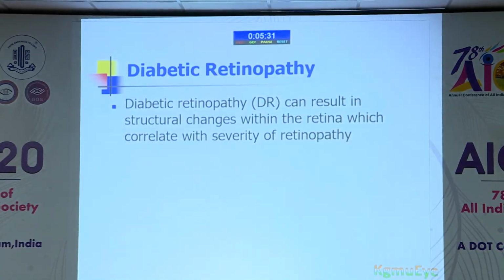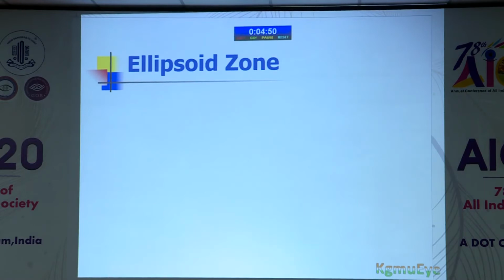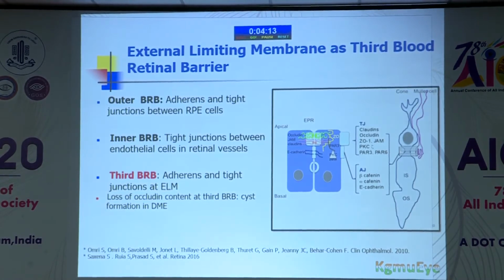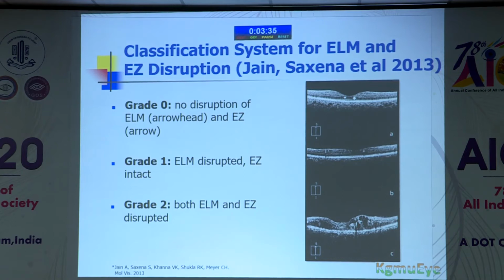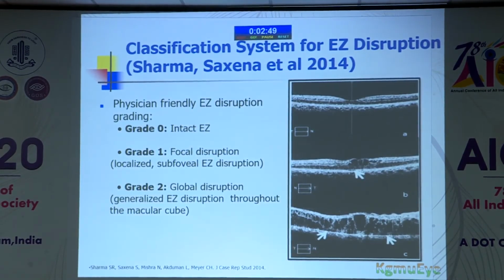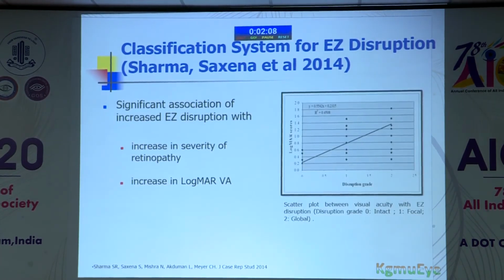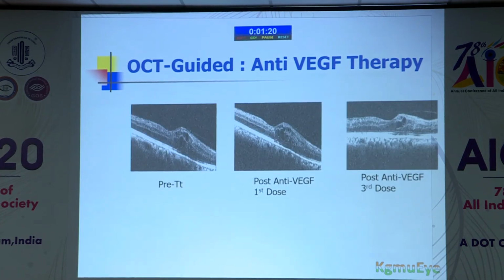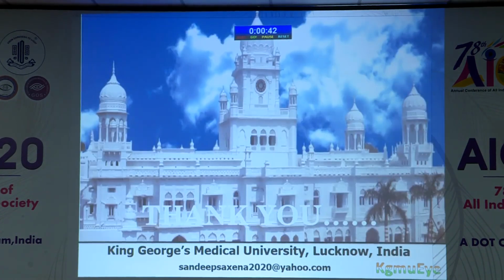AIOC2020 GP100 T4 Dr Sandeep Saxena Focus on Ellipsoid Zone in Diabetic Macular Edema